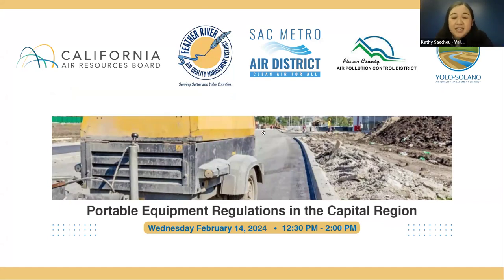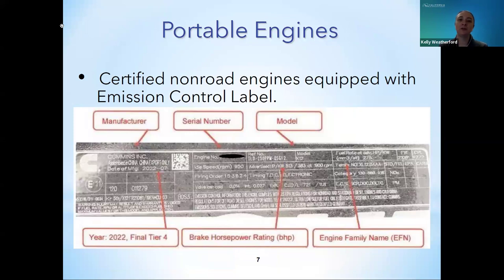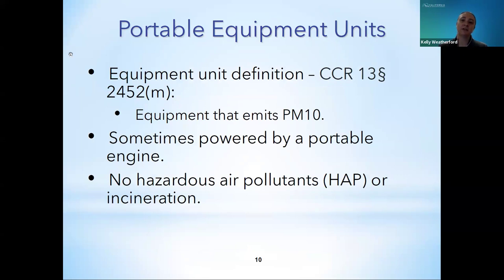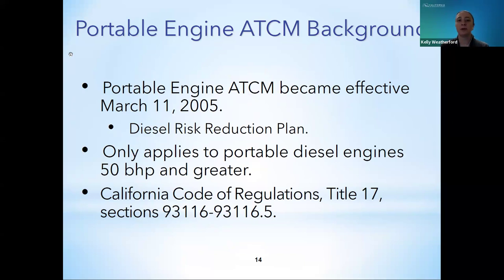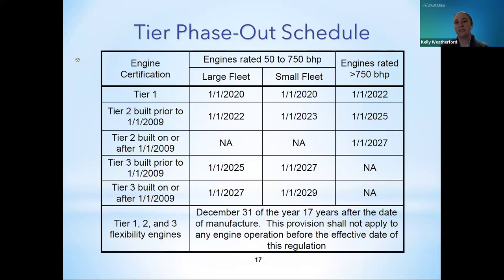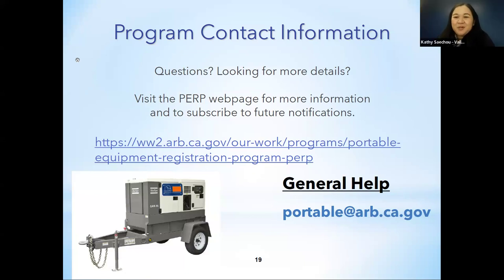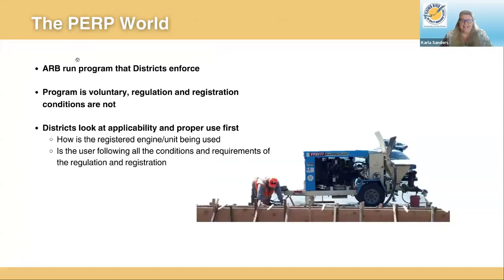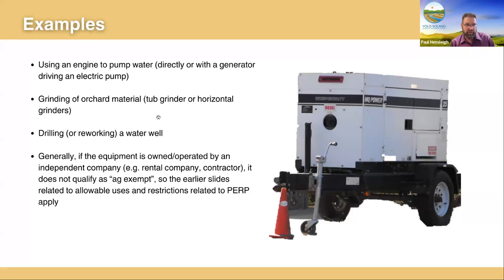Cleaner Air Partnership Technical Advisory Committee - Feb 14, 2024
At the Cleaner Air Partnership Technical Advisory Committee (CAPTAC) meeting, participants learned about the Portable Equipment Registration Program (PERP) and how compliance needs vary across the region for portable generators, wood chippers, large air compressors, and more.

CAP events are an opportunity to learn about important air quality topics affecting the 6-county Sacramento region. Thank you to the generous contributors to the Cleaner Air Partnership: Sac Metro Air District, Teichert, SMUD, Sutter Health, Sacramento Association of REALTORS®, Placer County Air Pollution Control District, Yolo-Solano Air Quality Management District, PG&E, El Dorado County Air Quality Management District, CEMEX, and Nikola.

Huge thanks to our Subject Matter Experts:
- Kelly Weatherford - California Air Resources Board
- Karla Sanders - Feather River Air Quality Management District
- Angela Thompson - Sacramento Metropolitan Air Quality Management District
- Emmanuel Orozco - Placer County Air Pollution Control District
- Paul Hensleigh - Yolo-Solano Air Quality Management District